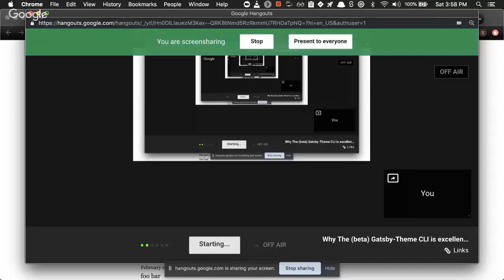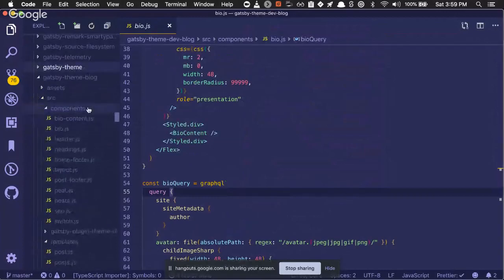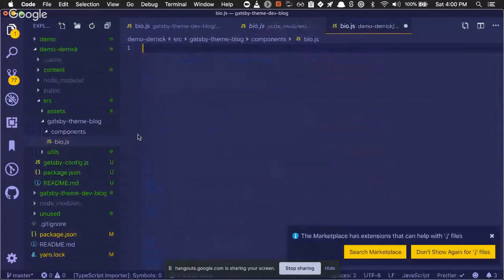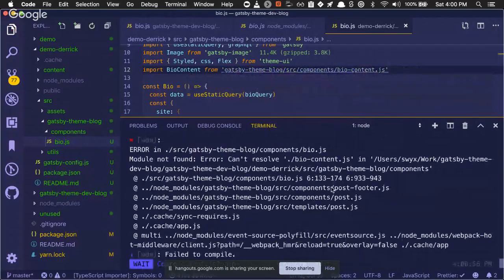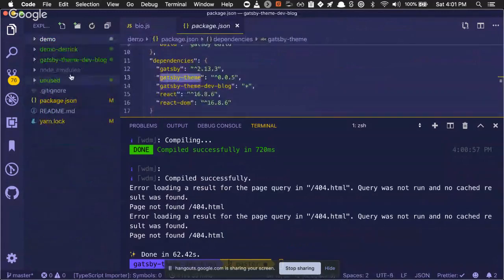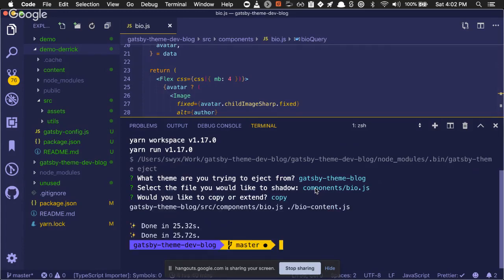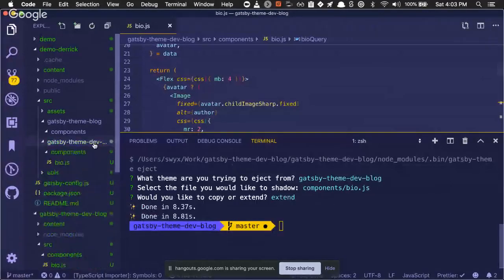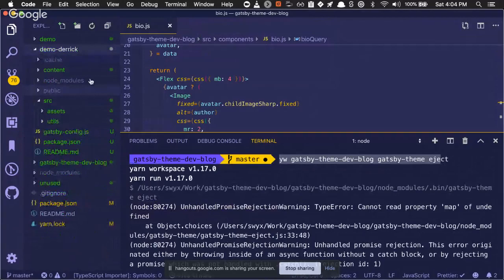Why The (beta) Gatsby-Theme CLI is excellent for Gatsby Themes Workflow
if you look at the gatsby theme jam starter you might notice an innocuous dependency: `gatsby-theme`. at first glance this isn't used anywhere so it seems rather unnecessary. But its a new cli that will make your gatsby themes usage much faster!